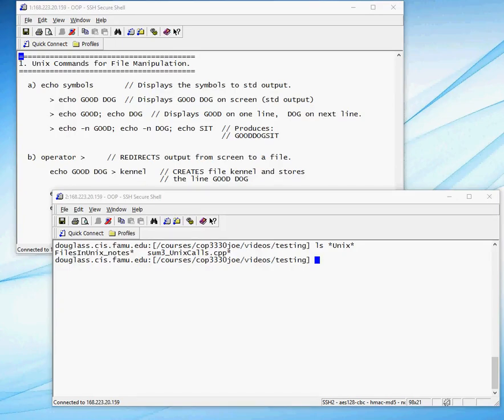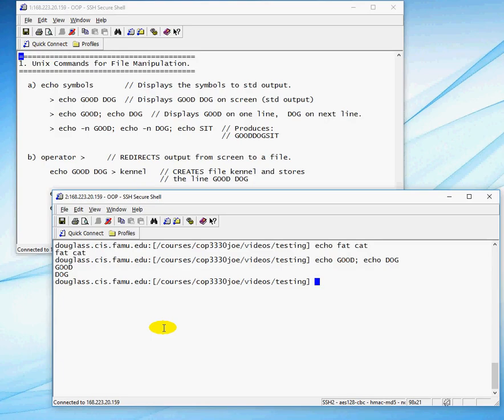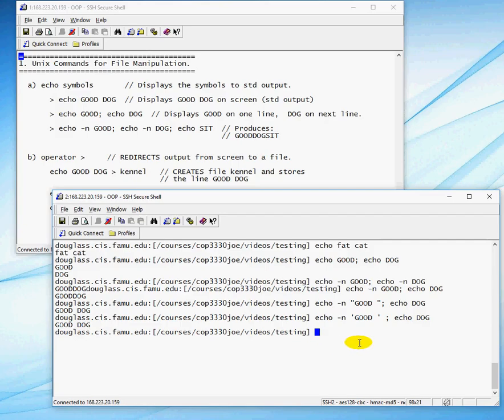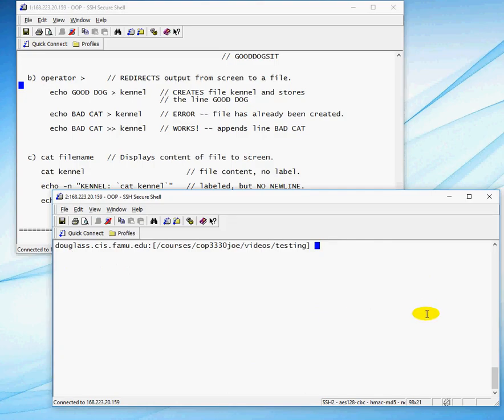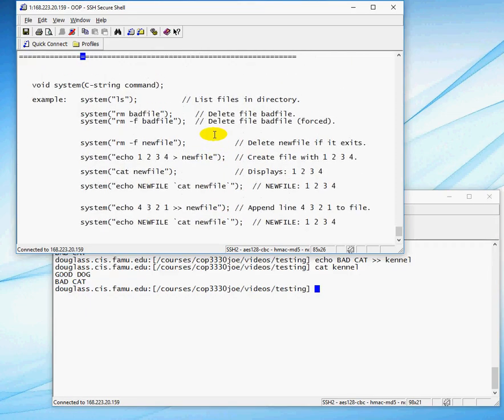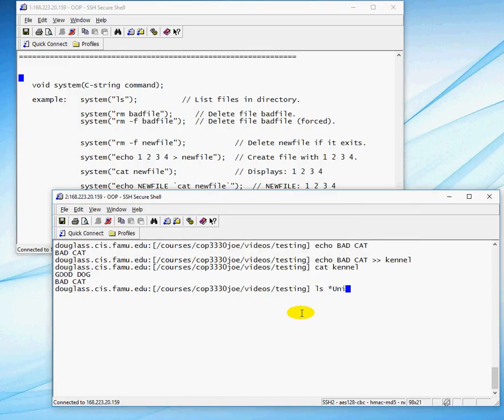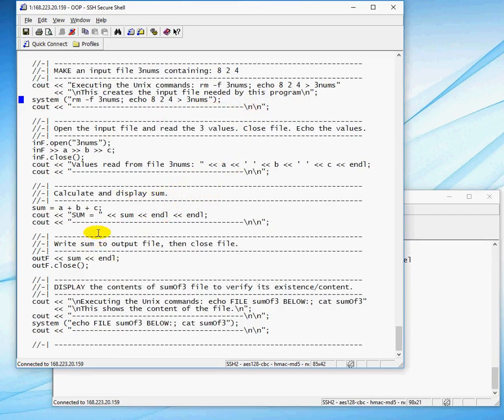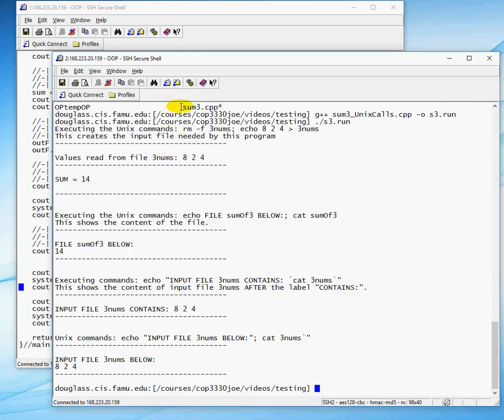Software Testing - Unix features for handling data/results files.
Help for testing functions that read or write files. Use of C++ system calls, and Unix features for creating, manipulating, and displaying files.